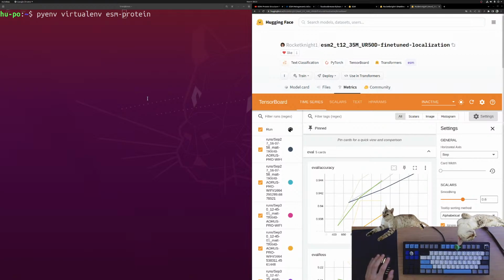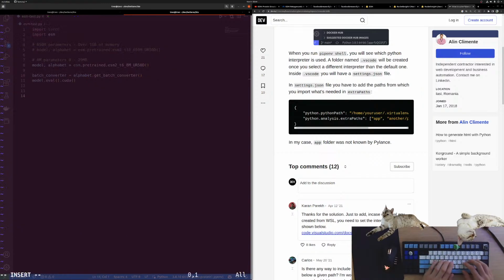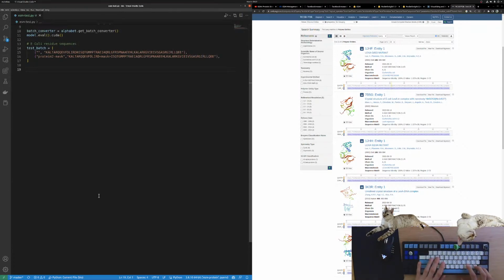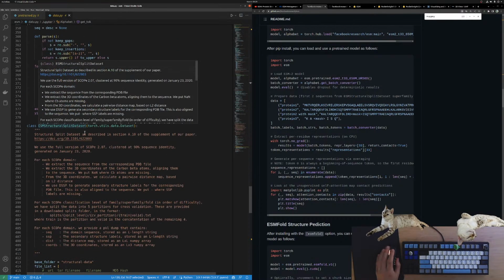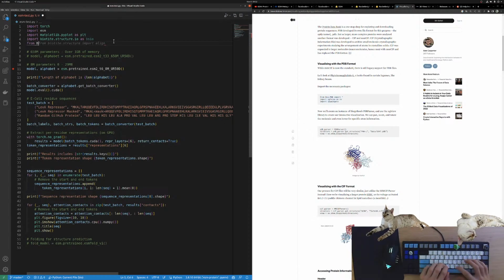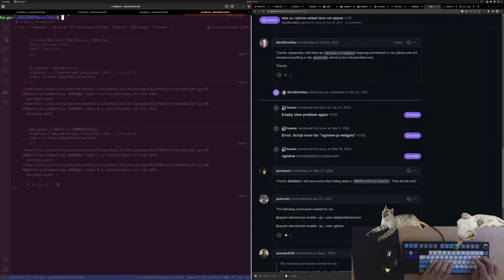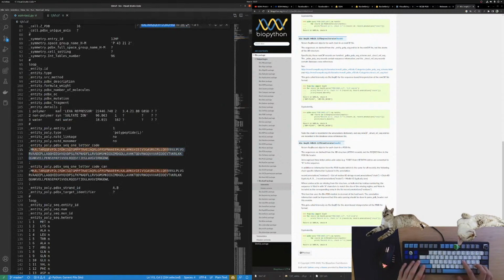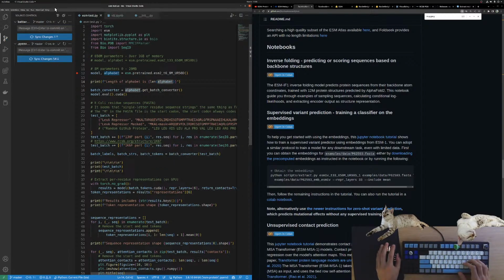Protein Folding with Hugging Face and Python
In this stream we explore the protein folding models available on Hugging Face.

Bitcoin (BTC): Coming Soon
Etherum (ETH): Coming Soon